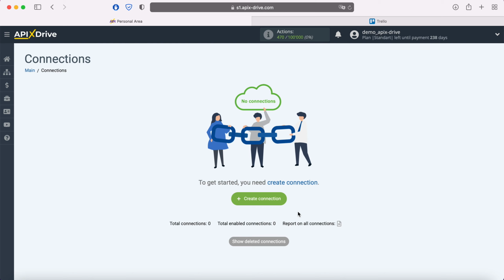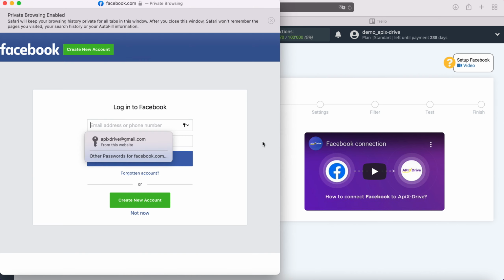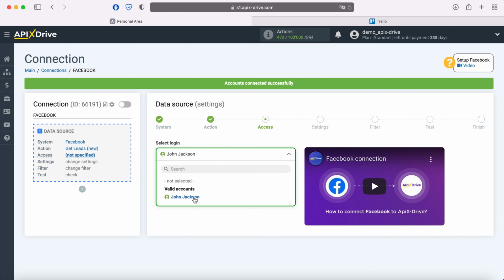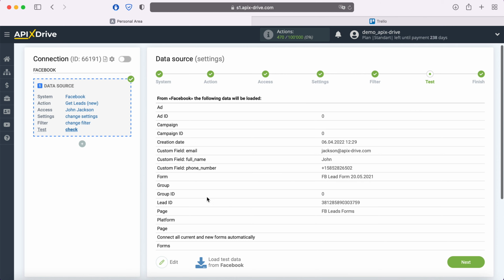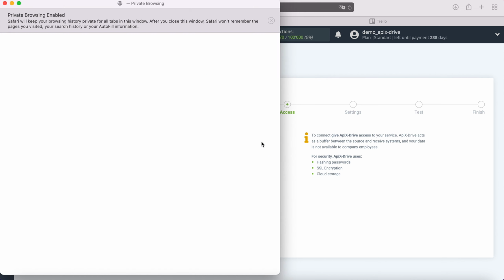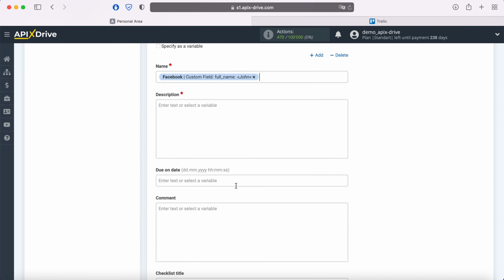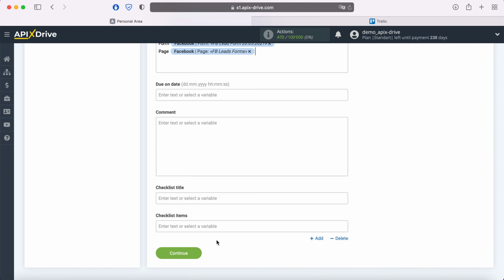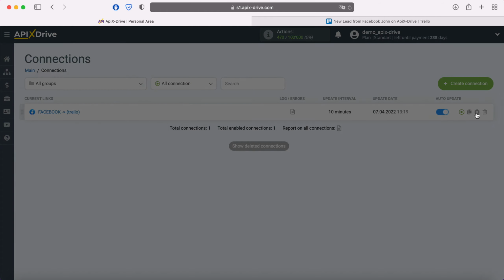Facebook and Trello Integration | How to download new leads from Facebook to Trello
How to download new leads from Facebook to Trello? Integrate Facebook and Trello whith ApiX-Drive

In this video tutorial, we will learn:
✓ How to connect Facebook and Trello
✓ How to Create Card from Facebook to Trello

【Video Navigation】
0:00 - Introduction
0:35 - Setting up Facebook as a Data Source
2:41 - Setting up Trello as a Data Receiver
5:22 - Setting up auto-update

➤ Steps to connect Facebook and Trello
1. Link your Facebook and Trello account with ApiX-Drive
2. Select Facebook as your data source App and 'download new leads' as your action
3. Select Trello as your data receiver App and 'Create Card' as your action
4. Map Facebook fields to relevant fields in Trello
5. Turn your integration on auto update.